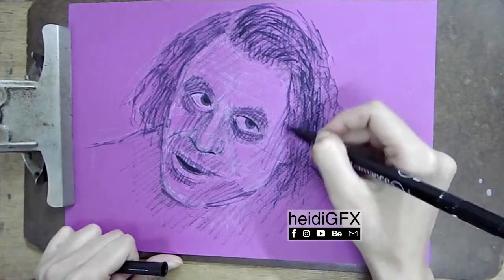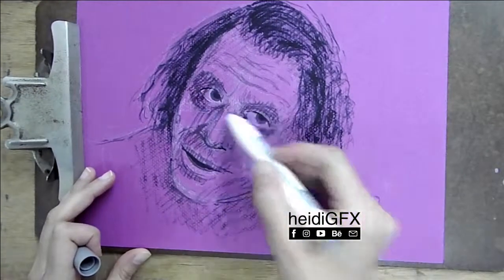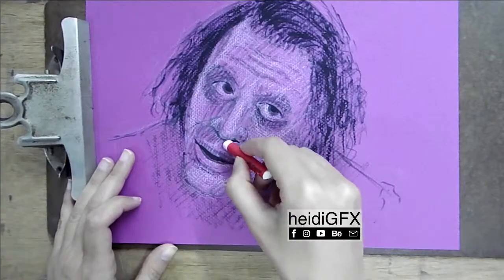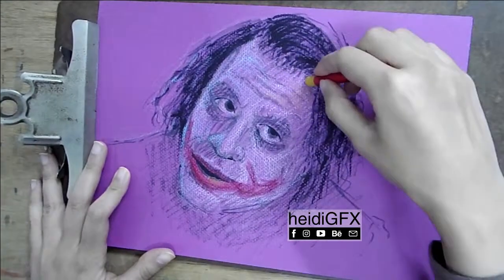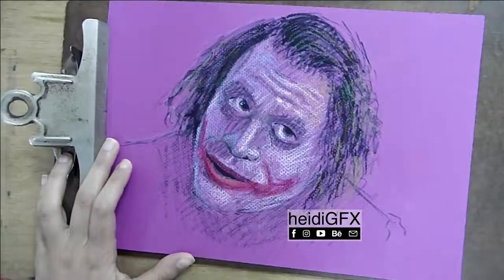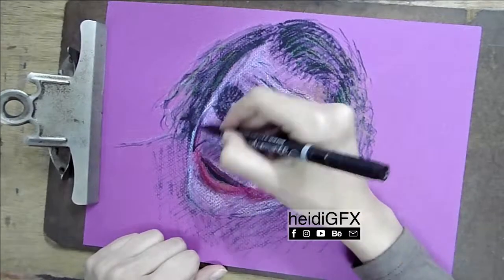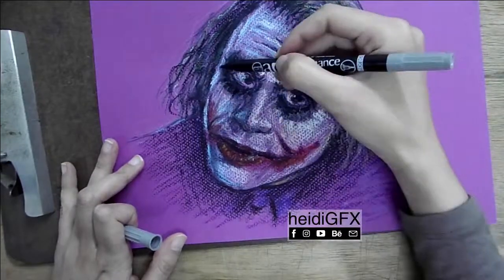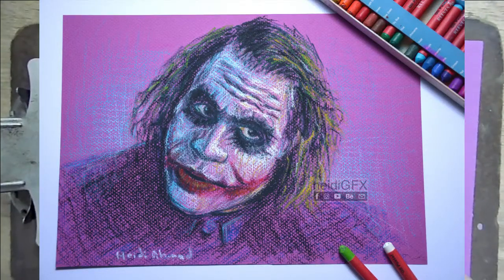The Joker - Oil Pastels | time lapse with voice over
Why so serious? and...why so serious...
watch how I created this piece.  (with voice over)

fan art DC comics villain art artwork artist sketch geek instaart instaartist traditional art photo of the day artists on instagram artists of instagram drawing the cartoon block the joker  batman arkham asylum fan art heath ledger sketching portrait why so serious markers oil pastels paper colors color colour painting heidigfx heidi gfx